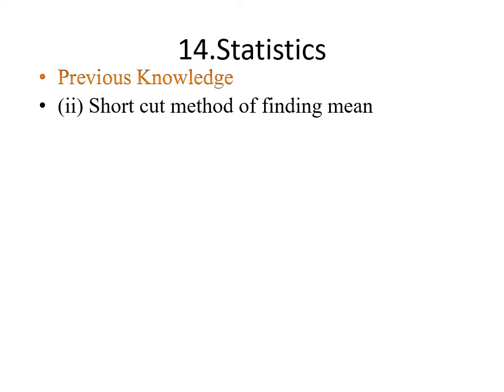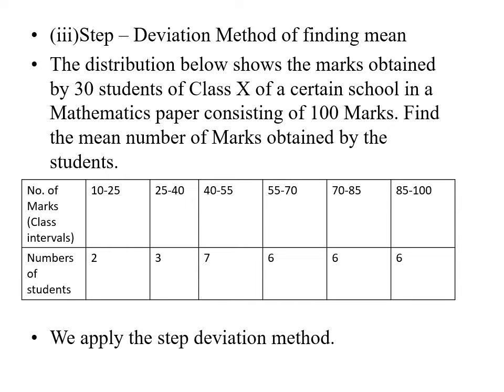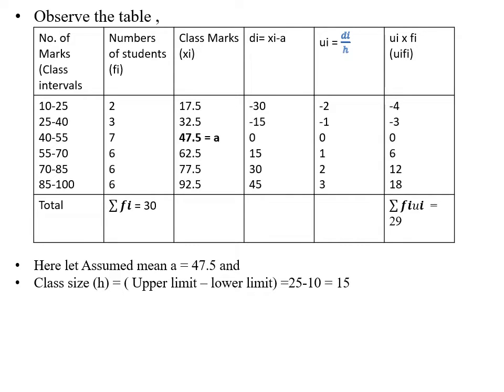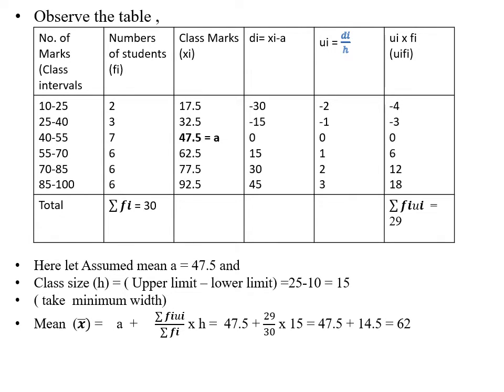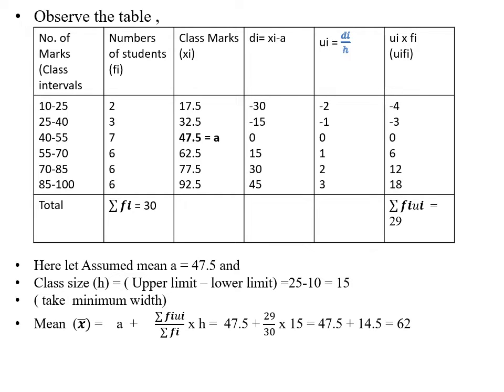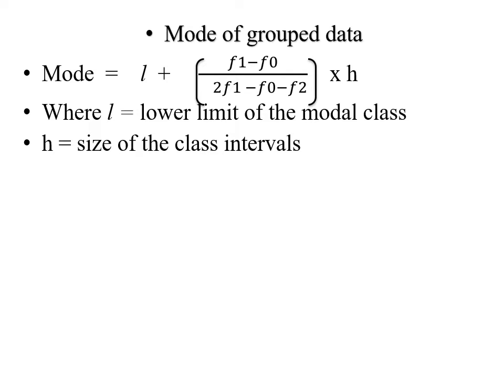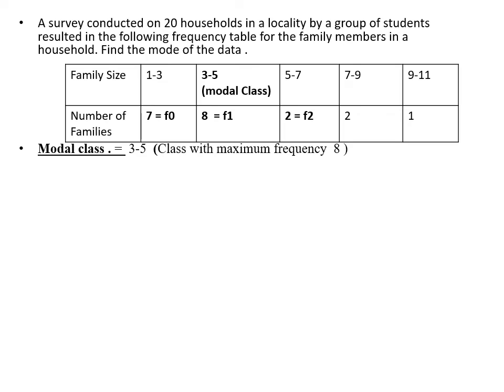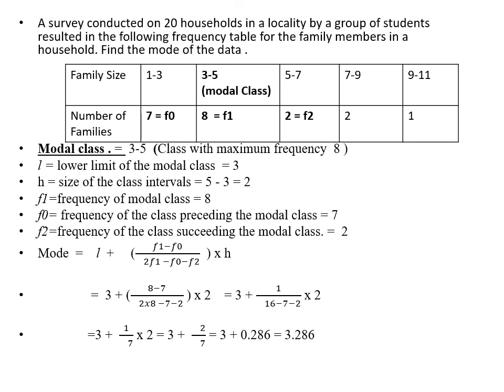Std X 14 Statistics III